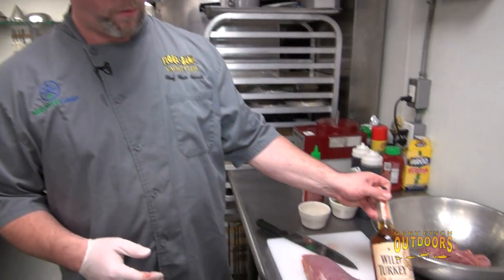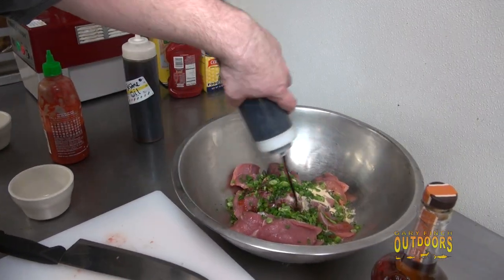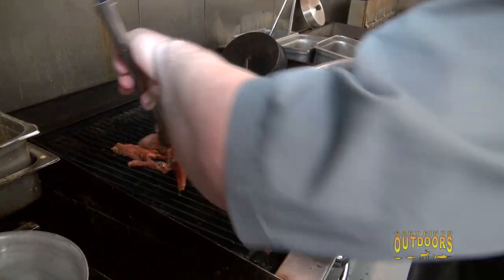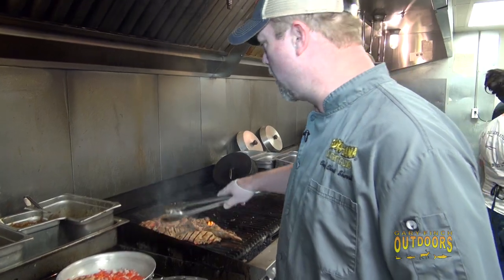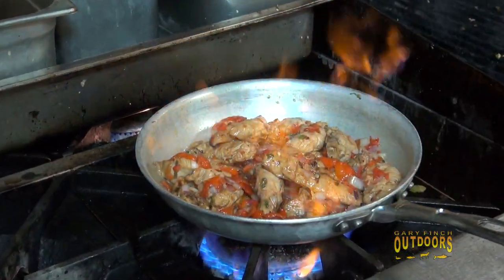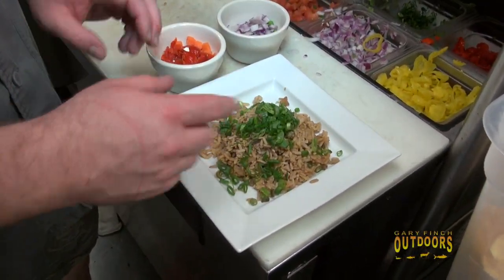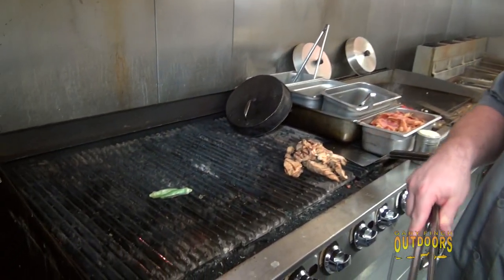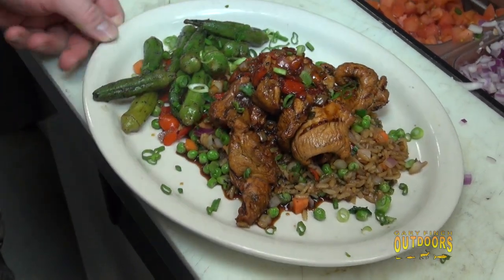"Wild Turkey" Wild Turkey with Chef Chris Sherrill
Watch Chef Chris Sherrill of the Flora-Bama Yacht Club prepare this delicious dish using wild turkey.  You will never fry your wild turkey again!